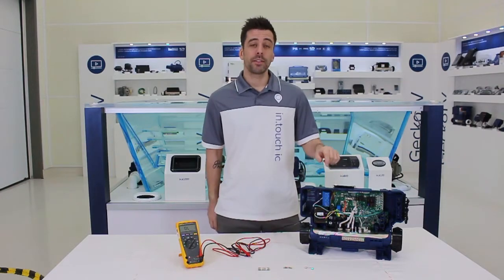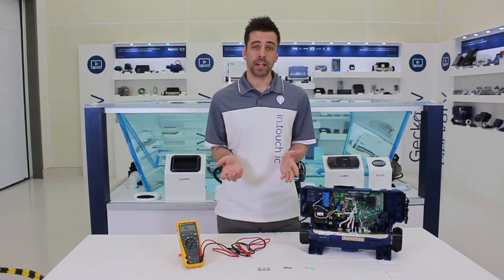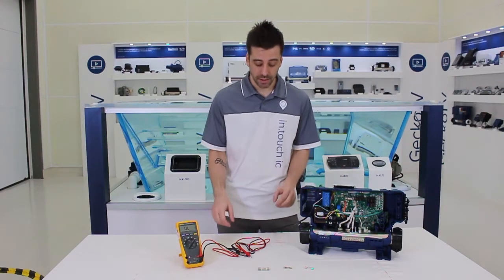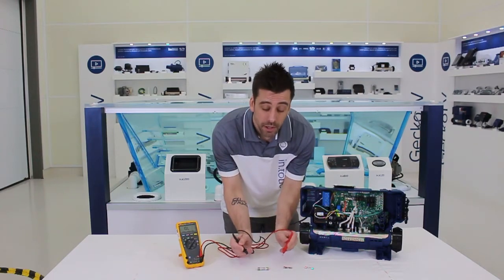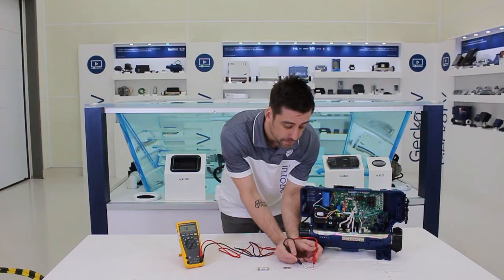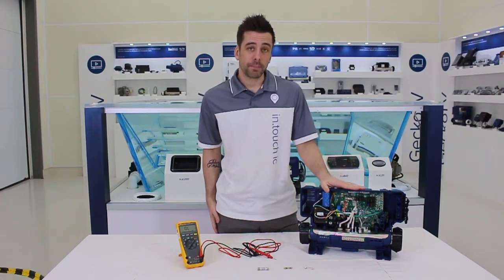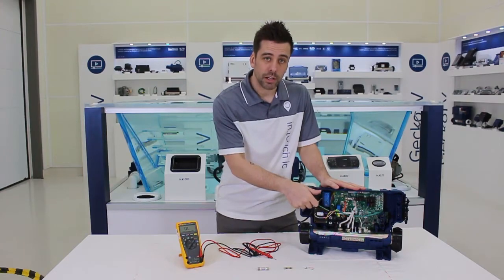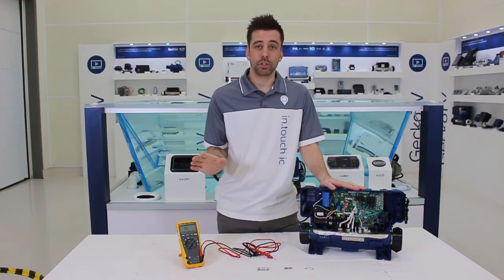X SERIES and Y SERIES : Fuse test on a spa control system